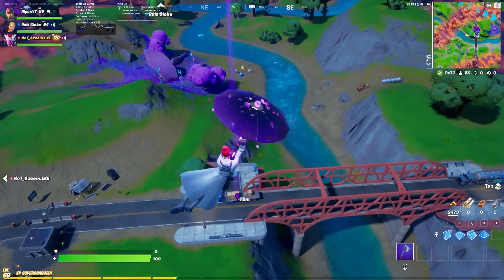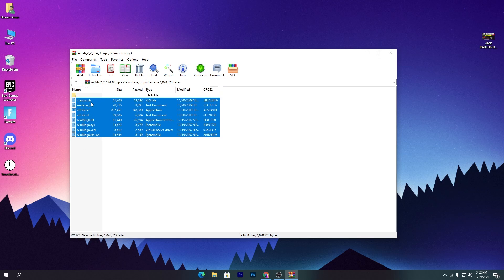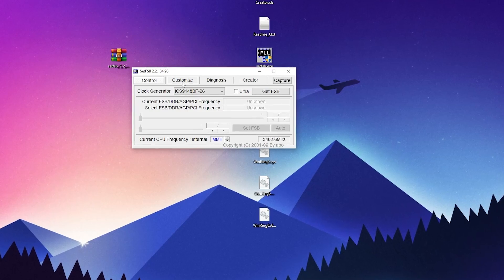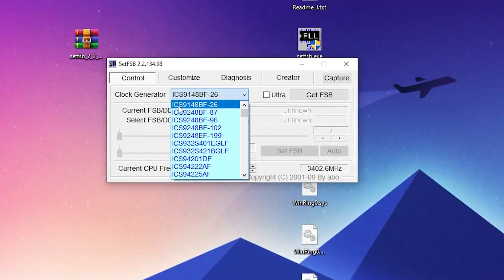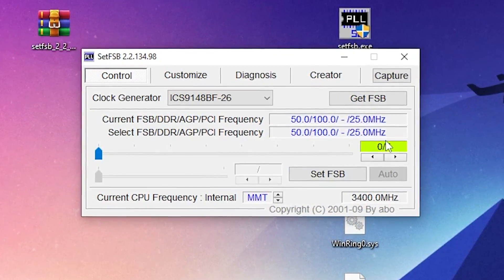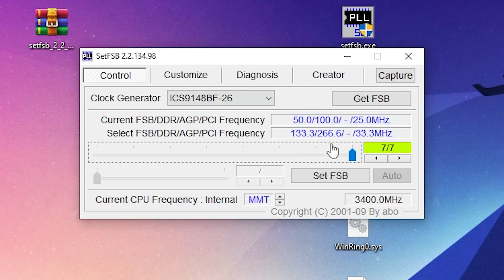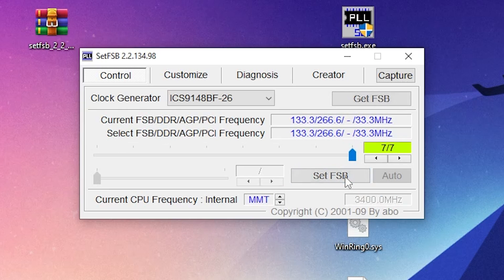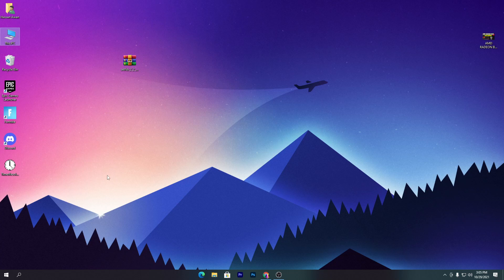How To Optimize CPU For Gaming (Fortnite/Valorant/CSGO) - Boost FPS & Fix Lag In All Games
Hello People!
Today in this video, I am showing you How To Optimize CPU For Gaming (Fortnite/Valorant/CSGO) - Boost FPS & Fix Lag In All Games Which Gives You the Best Performance For Any PC Build For Gaming. If You Wants To Boost Your FPS & Increase PC Performance So Make Sure To Watch Complete Video!

Title: How To Optimize CPU For Gaming (Fortnite/Valorant/CSGO) - Boost FPS & Fix Lag In All Games